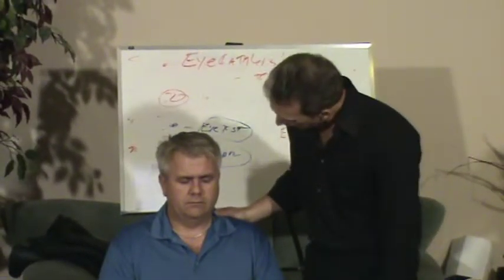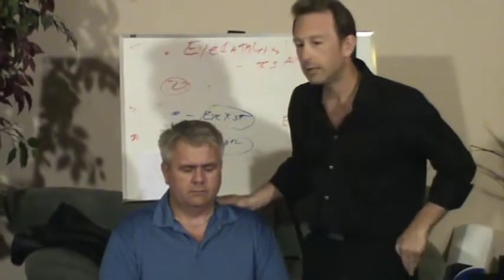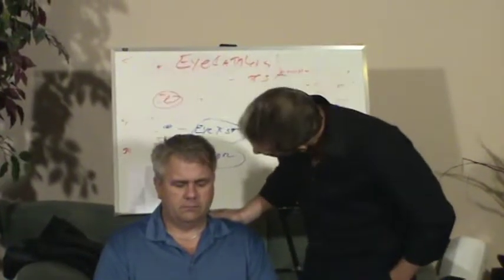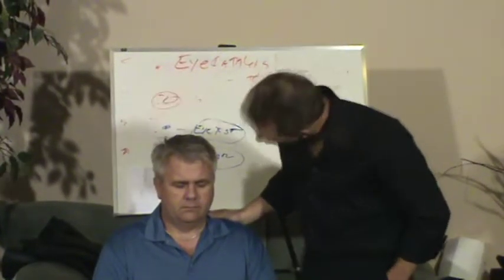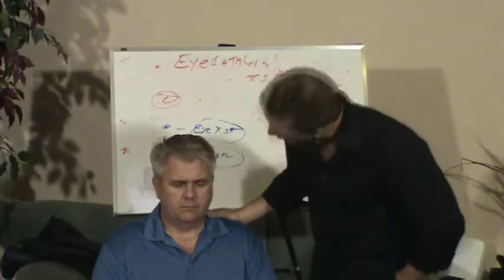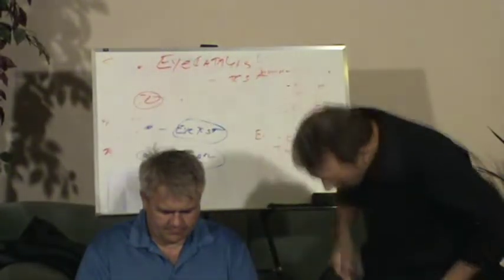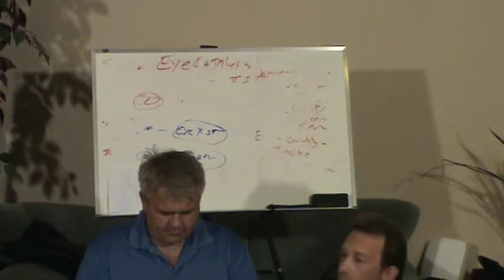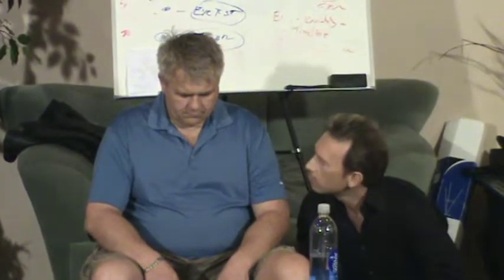4magicbullets 05 17 2010